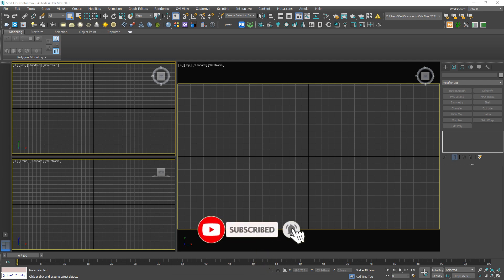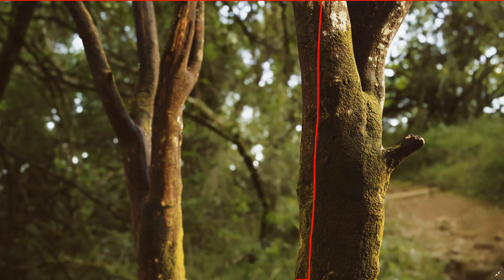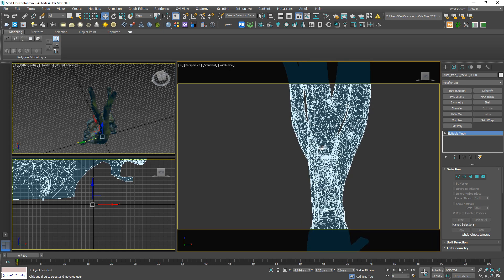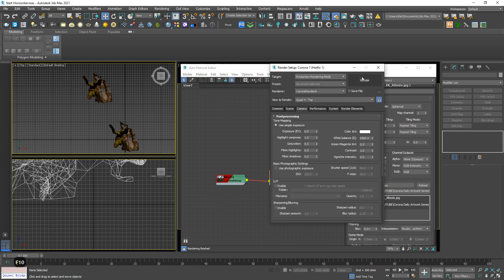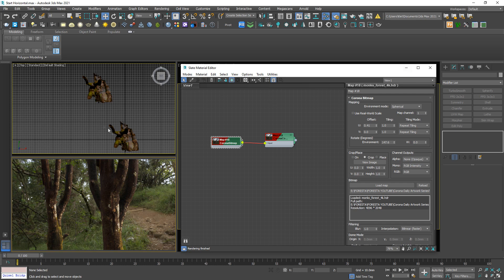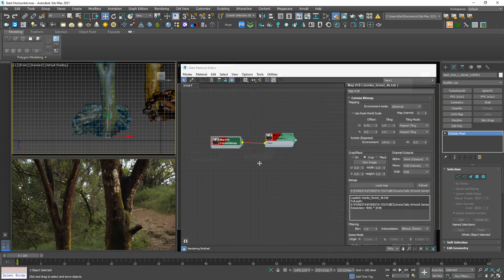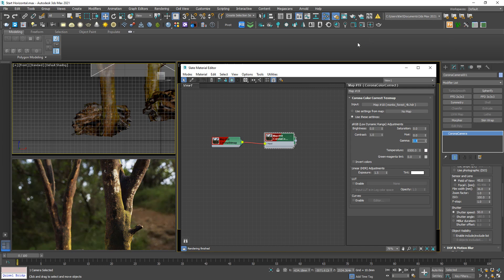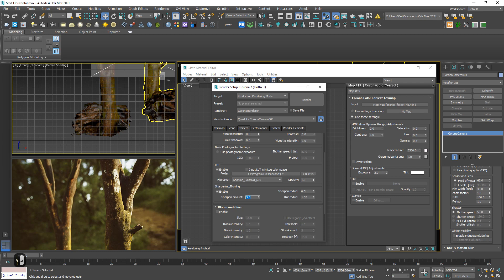Corona Daily Artwork #15 - The Trunks - Corona Render Free Tutorial Lesson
In this free tutorial, I'm gonna show you an easiest and impressive way to buildup an artwork for daily practice. With a trunk model from my favourite source - Quixel Megascans. Big thanks to Megascans team!